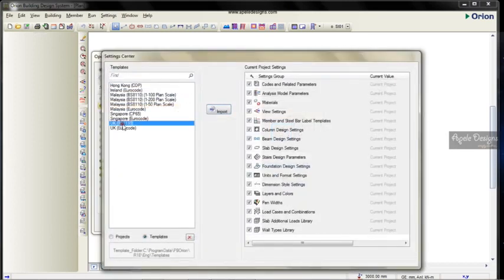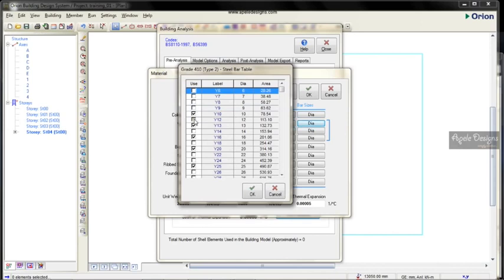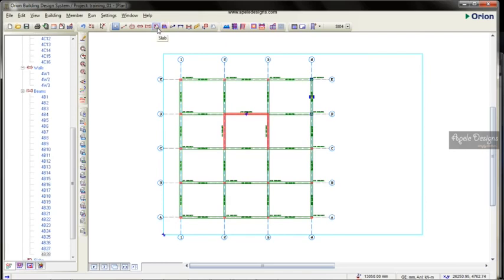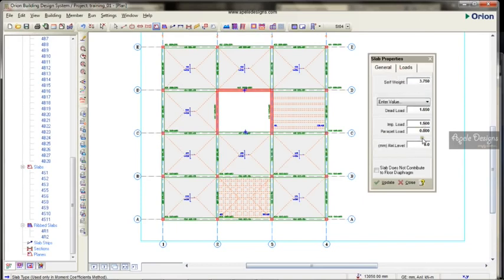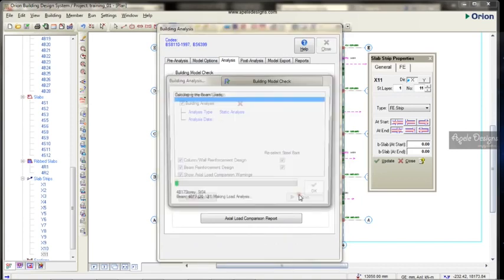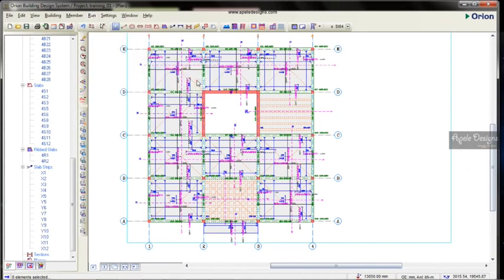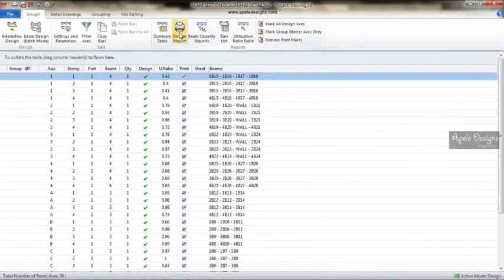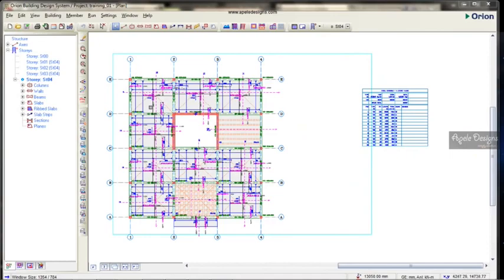Basic Tutorial on Orion for simple structure